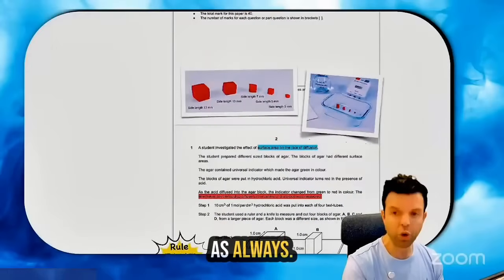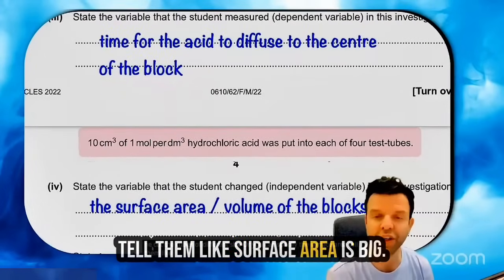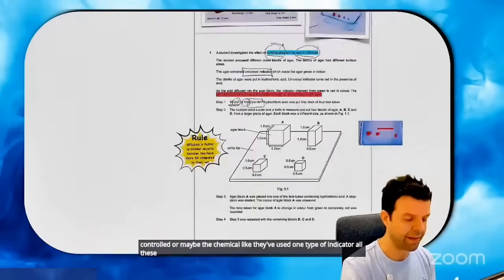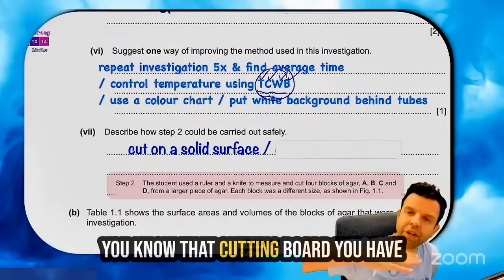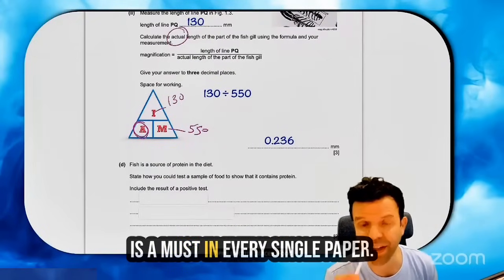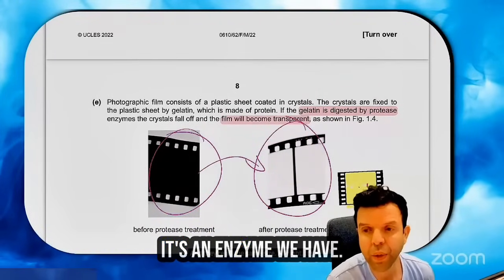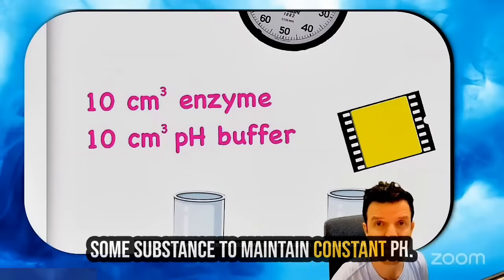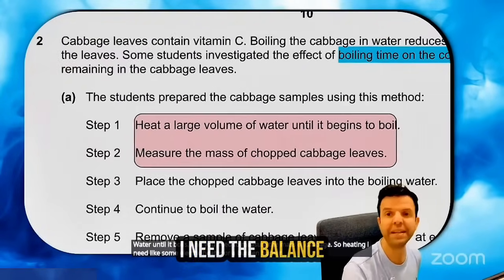Your guide to scoring 40 in Paper 6 Biology in 2026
This is a short segment from the IGCSE Biology Course for 2026

After that paper 4 exam, it has become even more necessary to score a high mark in your IGCSE Biology paper 6 exam. 📚 This exam paper from 2022 is considered among the hardest exams. 😓 That’s why I’m solving it in this video and including all the tips to solve and score a high grade in your upcoming paper 6 exam. 🏆 You may watch this video now or save it so you can watch it before your exam. 🎥
Exam Solving Tips:
1. Initial Scan: Always start by scanning the paper to identify the independent and dependent variables. 🔍 This helps in understanding what is being measured and what is being changed.
2. Data Conversion: Convert all data into a single unit for consistency, such as converting minutes and seconds to seconds. ⏱️
3. Table Organization: Organize data in tables with the independent variable on the left and the dependent variable on the right. 📊
4. Conclusion Writing: Write concise conclusions. For example, “The bigger the cube, the slower the rate of diffusion.” ✍️
5. Variable Identification: Clearly state the independent and dependent variables, as well as controlled variables. 📝
6. Controlled Variables: Identify and maintain controlled variables like volume, concentration, and type of chemical used. ⚗️
7. Method Improvements: Suggest improvements such as repeating experiments, controlling temperature, using better equipment, and employing colorimeters for color change detection. 🔧
8. Safety Measures: Implement safety measures such as using a cutting board and cutting away from oneself. 🛡️
9. Calculation: For calculations like surface area to volume ratio, simplify the ratio for clarity. ➗
10. Drawing and Measurement: When drawing, trace and count features carefully. Use a ruler for precise measurements. 📐
These tips will help you effectively tackle your IGCSE Biology paper 6 exam and improve your experimental methods. 🌟